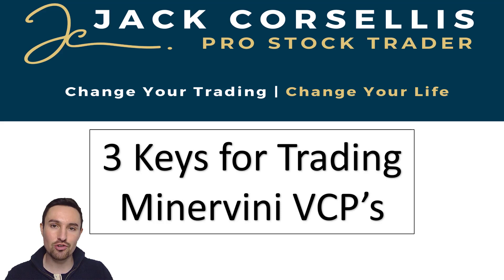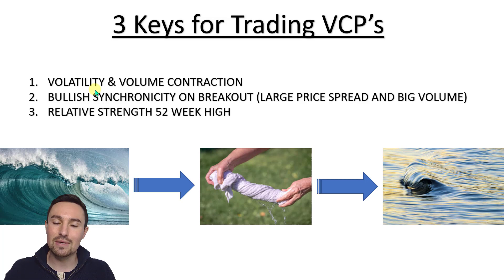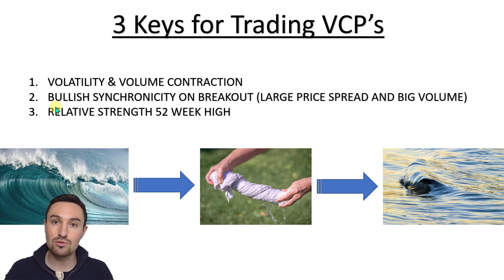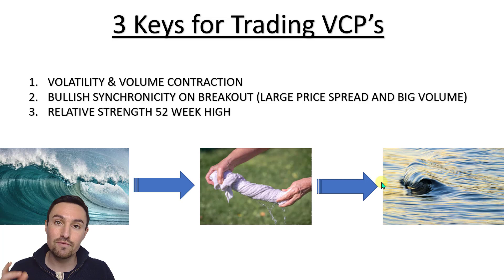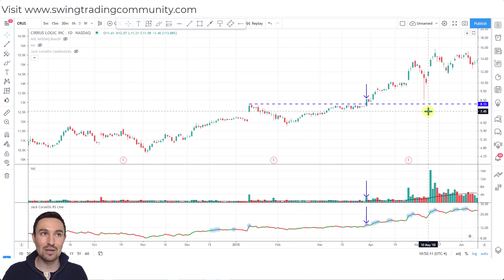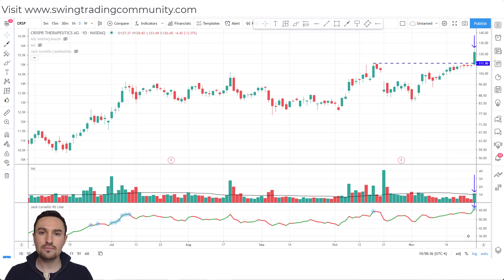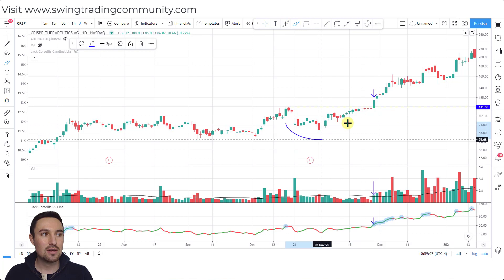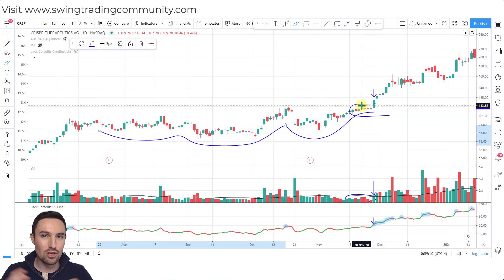3 KEYS to Trading Minervini VCP's | Volatility Contraction Pattern Guide with Quiz!